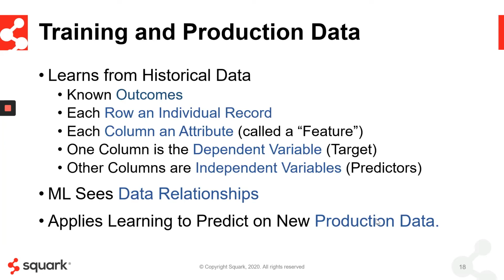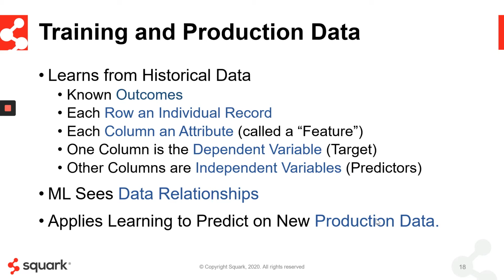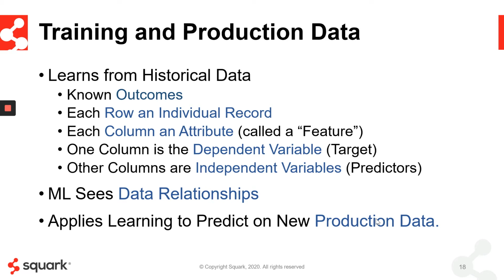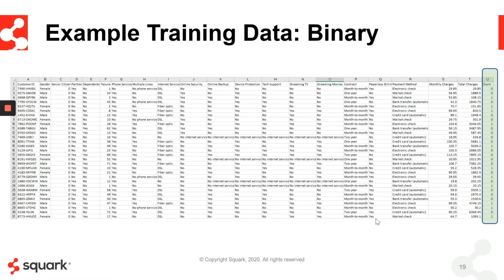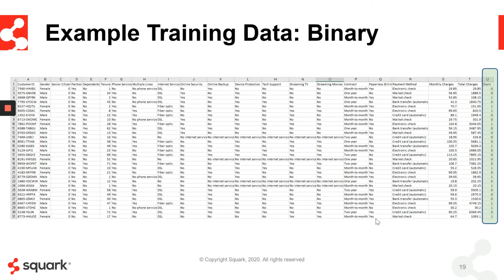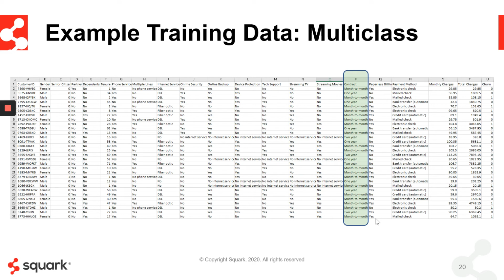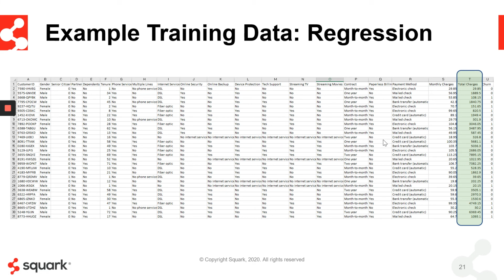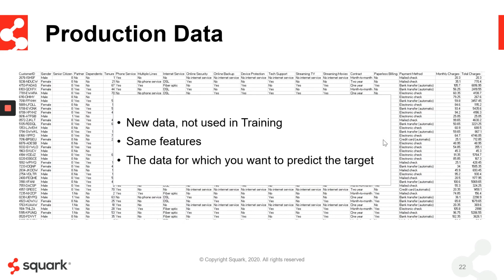Squark: What is Training and Production Data?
Teaches you want "training data" is for machine learning and how to apply it in Squark. Also reviewed is "production data" and how to apply it in Squark to create predictions on new data.